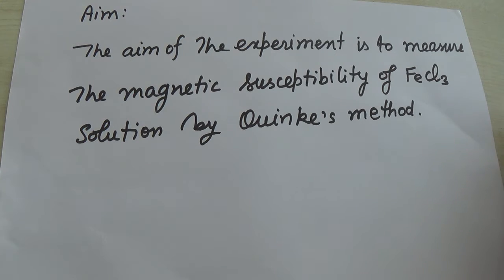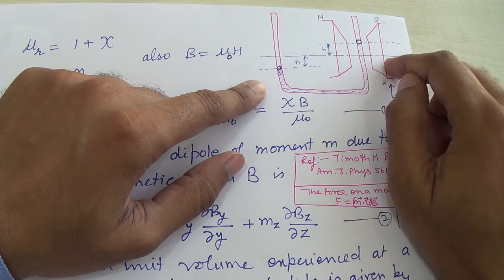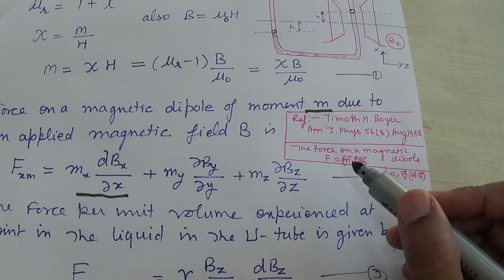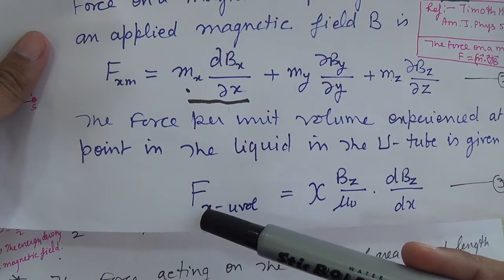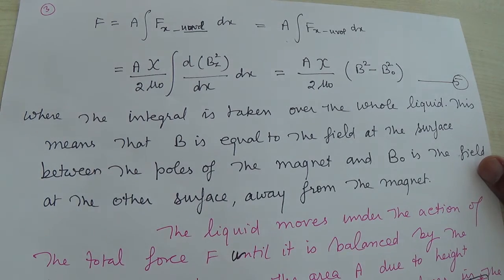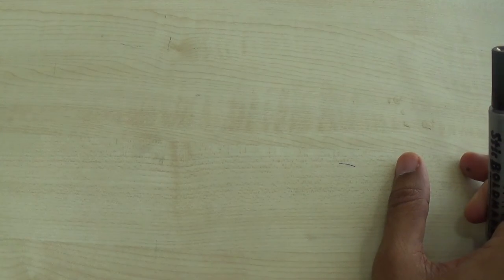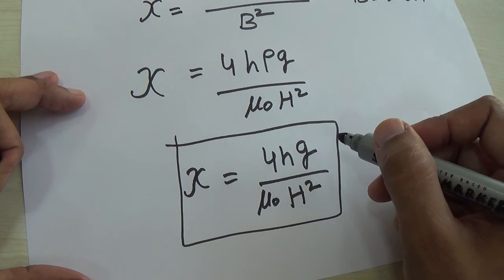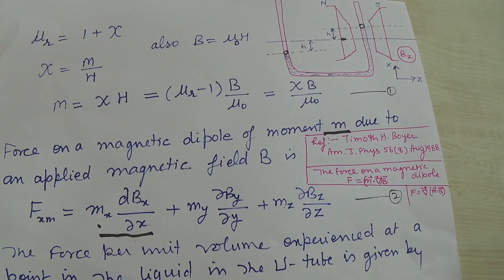How to Explain Magnetic Susceptibility and its Mathematical Formulation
In this video lecture I have derived the formula to calculate the magnetic susceptibility and tried to give answer on the basis of force that why the level of liquid rises up in the presence of the external magnetic field. When a substance is placed in an external magnetic field, the substance will produce its  own magnetic field. If the substance is paramagnetic, this field adds to the applied field.  If the substance is diamagnetic, this field subtracts from the main field. This  contribution  to the external magnetic field is known as the  magnetic susceptibility  of the substance.